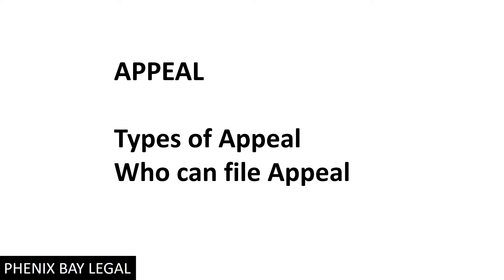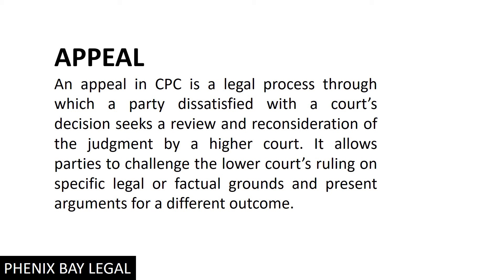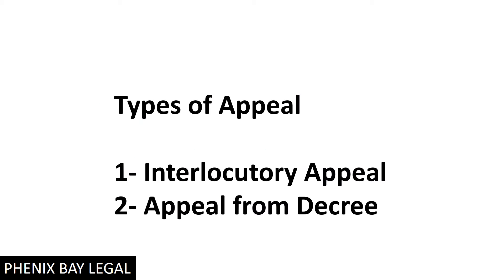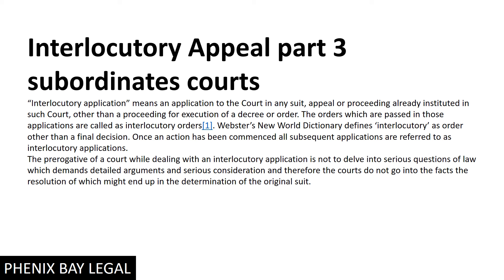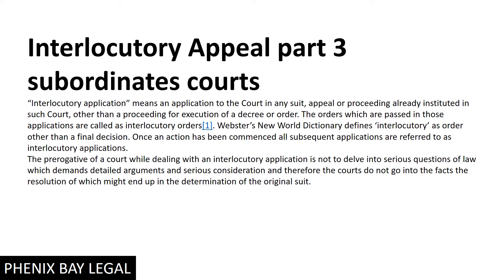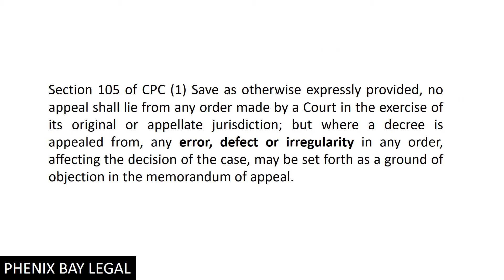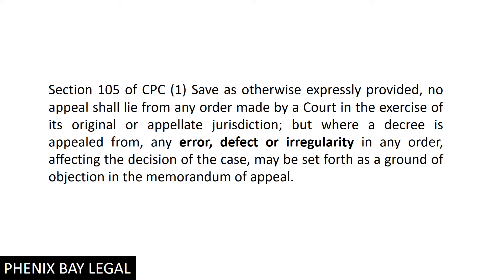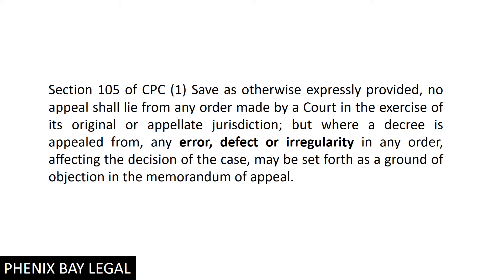Civil Case में अपील कौन कौन से Application पर कर सकते हैं Appeal in Civil Cases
Civil Case में अपील कौन कौन से Application पर कर सकते हैं Appeal in Civil Cases For Readymade Legal Format

Link for Course on Civil Court Practice – Practical Know How